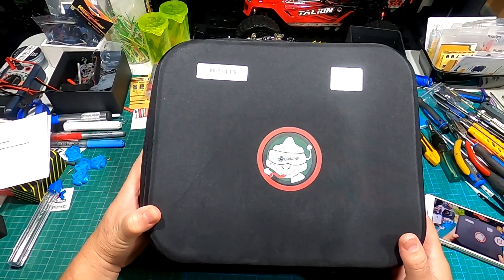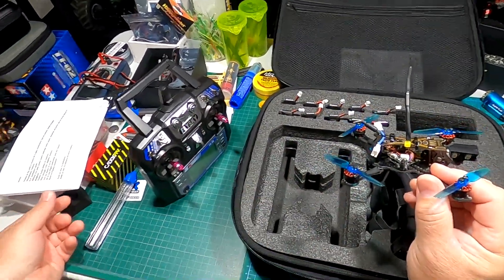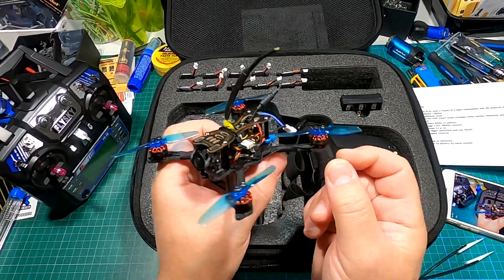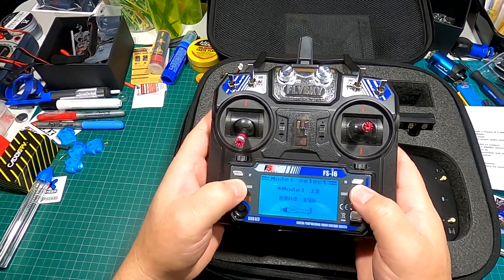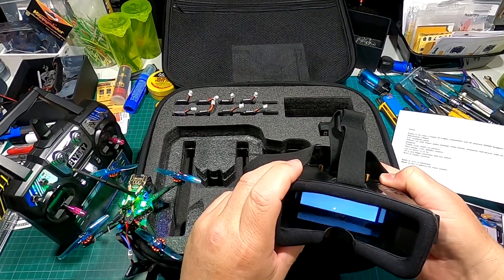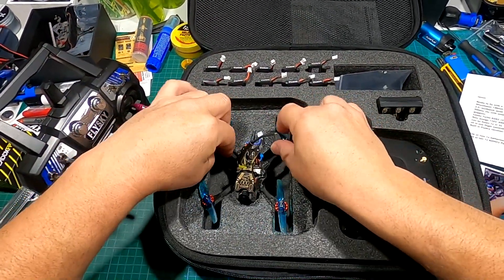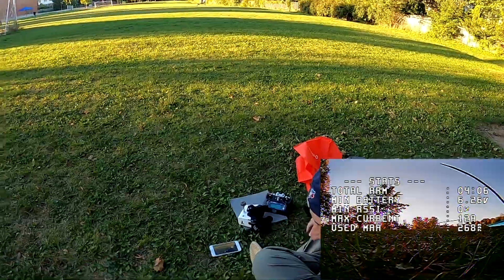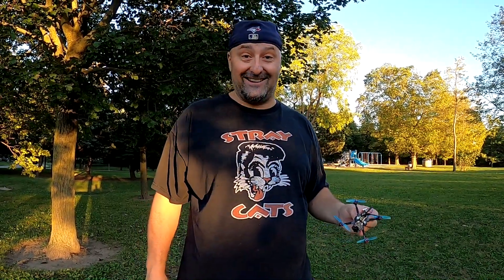Best Beginner FPV Drone Kit - Eachine Novice II V2 - FPV Ready To Fly Kit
Hi Guys is this the best beginner FPV drone kit ? In this video I unbox the Eachine Novice II V2 FPV ready to fly kit .
The Eachine Novice II is definitely a contender for best beginner FPV drone kit because of price, performance and because it comes in a FPV ready to fly kit

Best Quad Transmitters:
Radiomaster TX16s
Jumper T Lite

Economical Transmitters
FLYSKY RECEIVERS here👉 FS A8S & Oversky 602

Tools I Use HERE:
Hex drivers. Good quality & tight fit
Soldering iron
Pencil torch
Double Sided Tape Heavy Duty

Camera and mount HERE:
GoPro Hero 8 that I use
Camera/Phone mount for your RC transmitter

0:00 Unboxing
12:25 Flight test